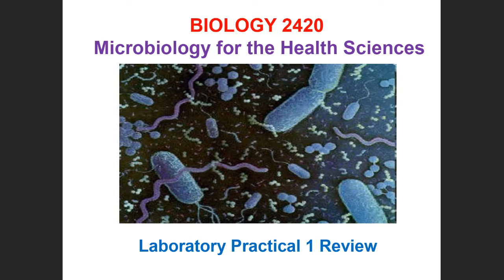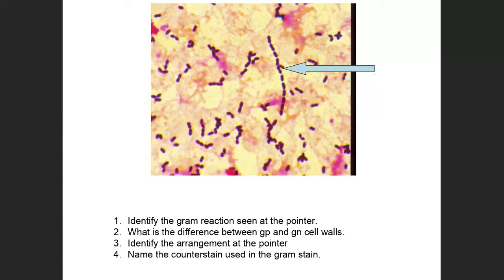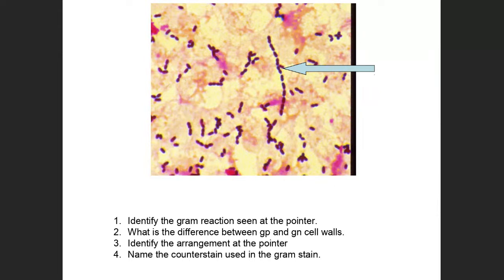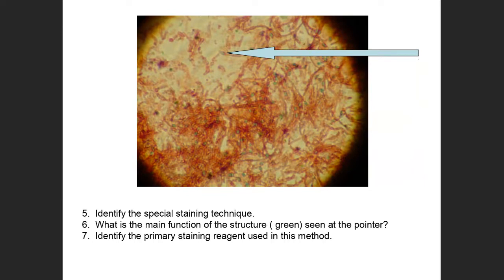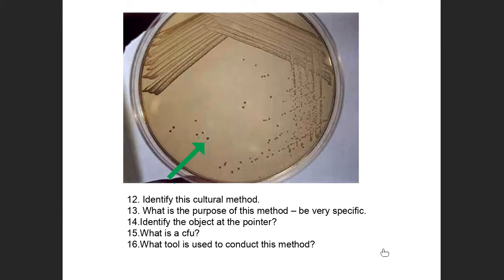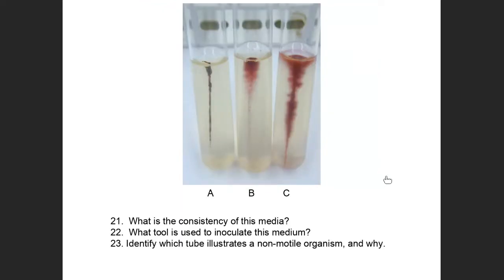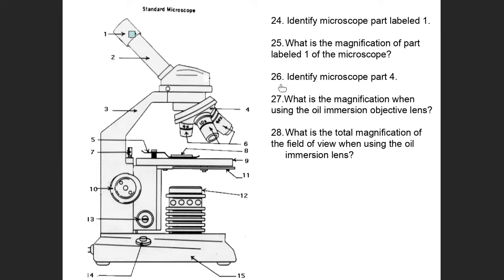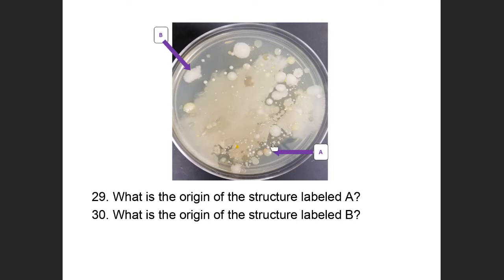Biology 2420 Practical 1 Review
This video is a review for Practical 1 in Biology 2420, Microbiology for the Health Sciences.  PRoV